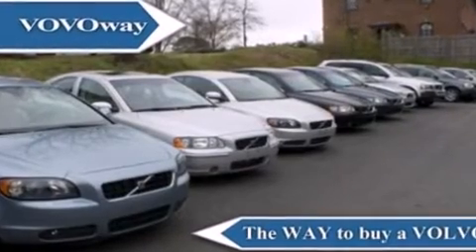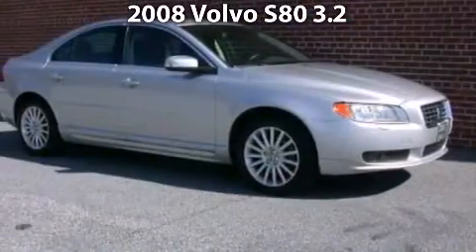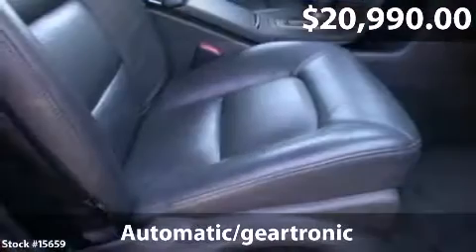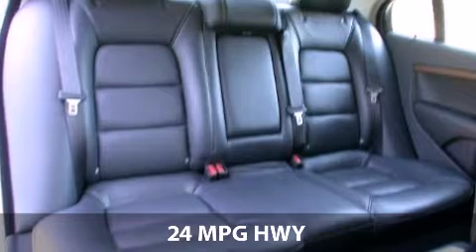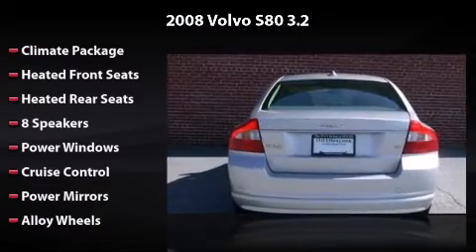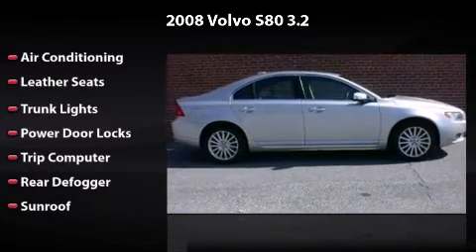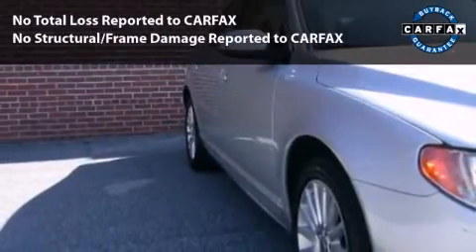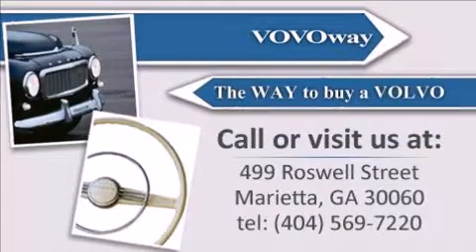2008 Volvo S80 3.2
2008 Volvo S80 3.2